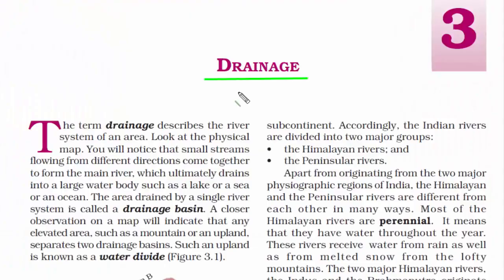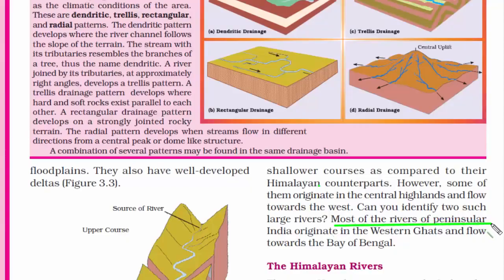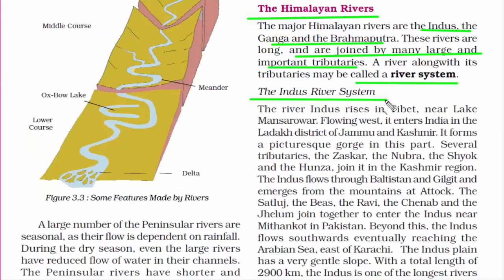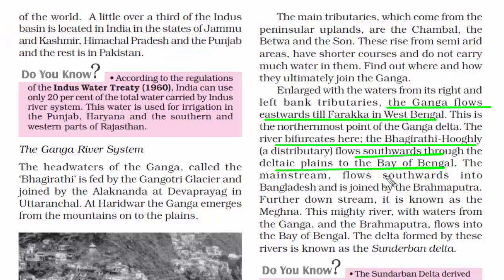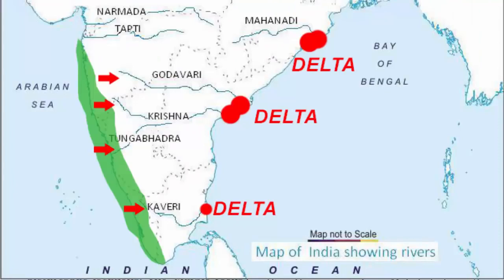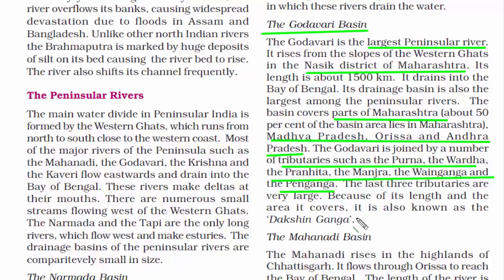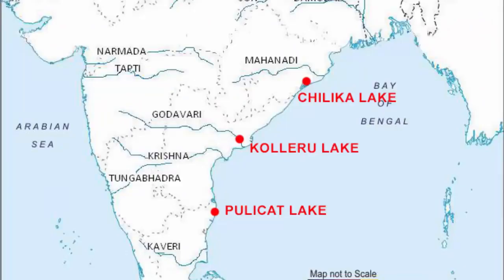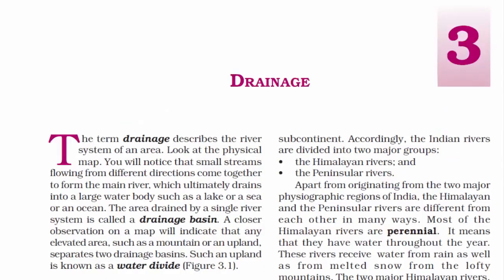9th CH 3 Drainage